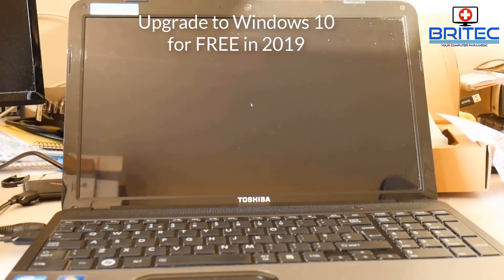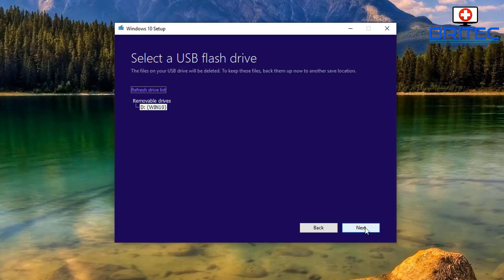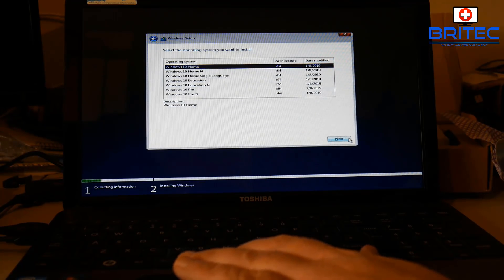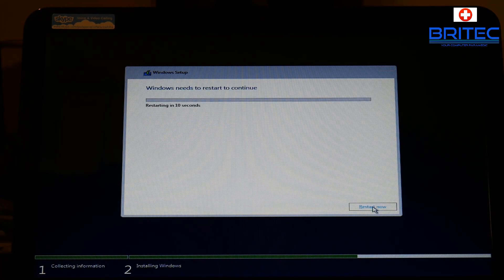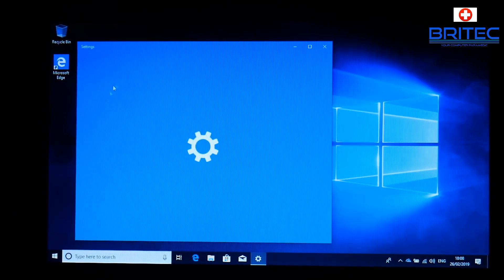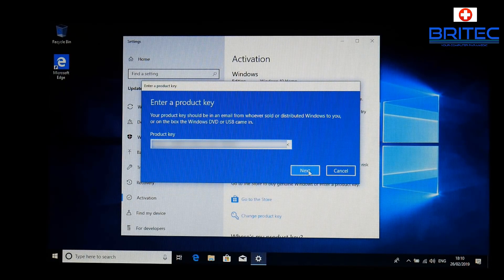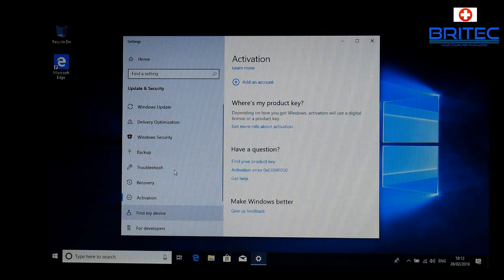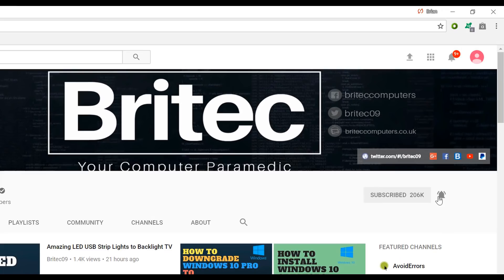Upgrade to Windows 10 for FREE in 2019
How to upgrade from Windows 7/8/8.1 To Windows 10 For FREE?
If you want to upgrade to Windows 10 for free in 2019, you still can, all you need is a legit Windows 7, Windows 8/8.1 licence and you are good to go. You can do a fresh install of Windows 10 and use the licence key to activate or do a upgrade from windows 7, Windows 8/8.1 to Windows 10 and use the licence key to activate.

* Windows 10 free upgrade from windows 7
* Windows 10 free upgrade from windows 8
* Windows 10 free upgrade from windows 8.1